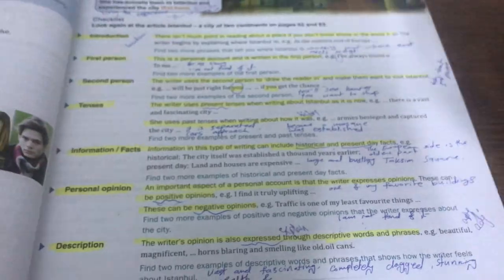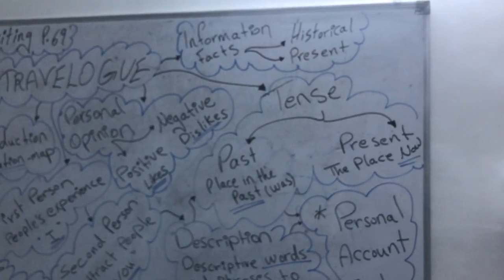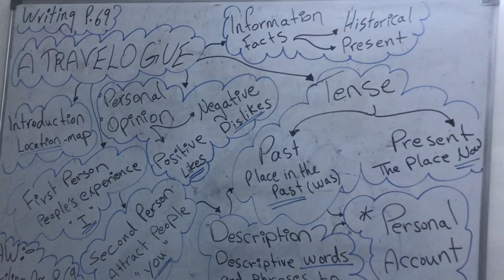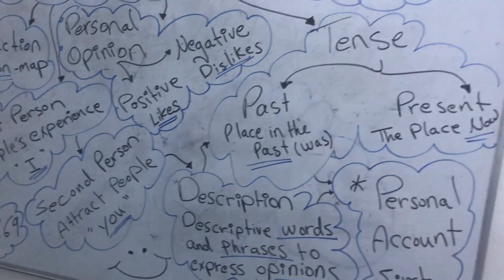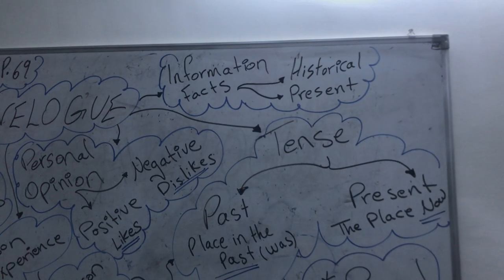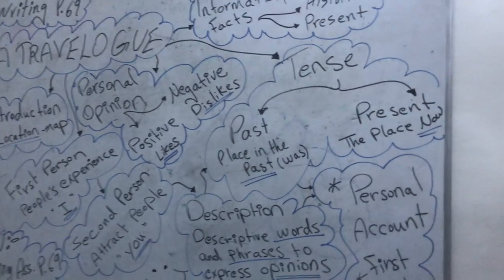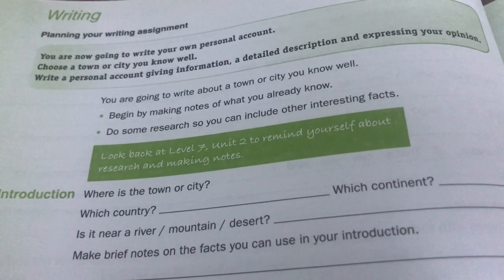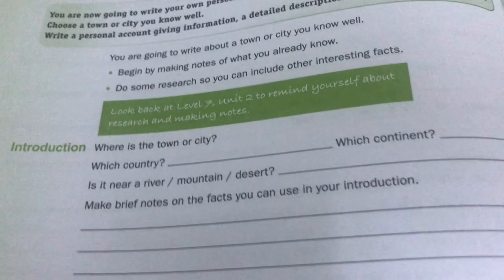Video # 12 Ninth Grade/ English World/ Unit 6 /writing A Travelogue/ section one